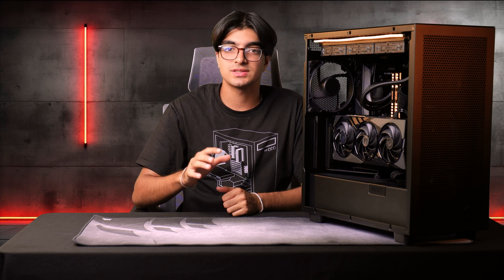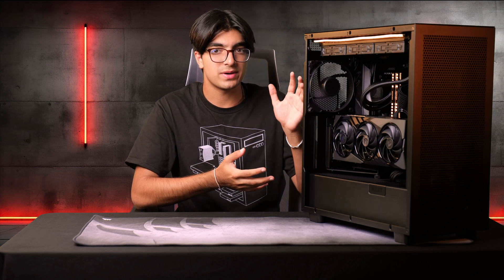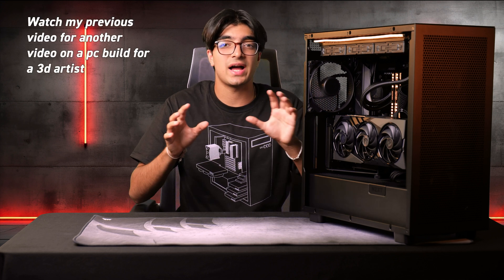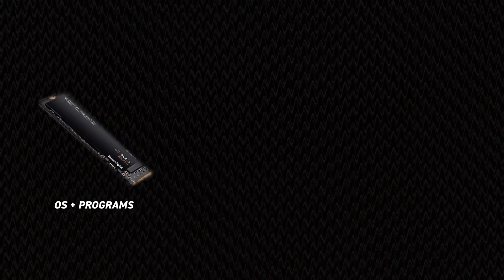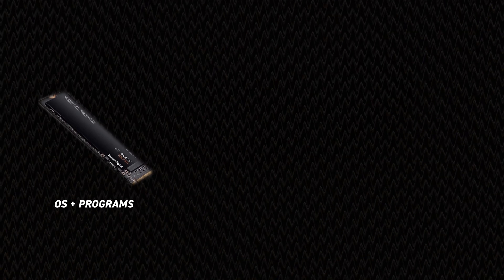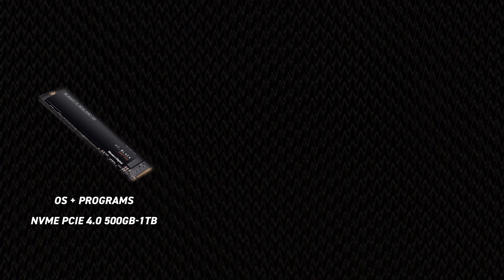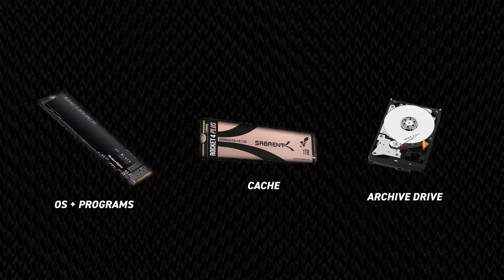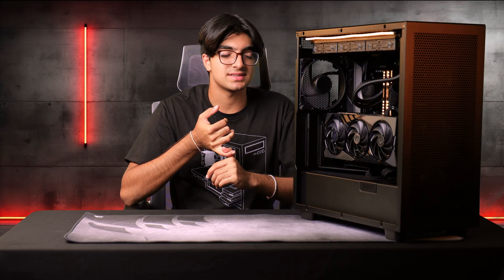Ultimate RTX 4090 Rendering Workstation: Complete Build Guide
What's up guys, welcome back to another GigaGeek video. Recently, I've seen a huge gap in the amount of info online about hardware for rendering.  In this video, I explain the updated parts in this Rendering PC build guide suited for work in Blender, Octane render, Arnold Render, Keyshot, Vray and more! Ill be taking you through my thought process of how I spec out comptuers to find out what really matters in niche workstations. This is a BEAST of a computer with updated performance, aesthetics and at a high-end price point. Enjoy!